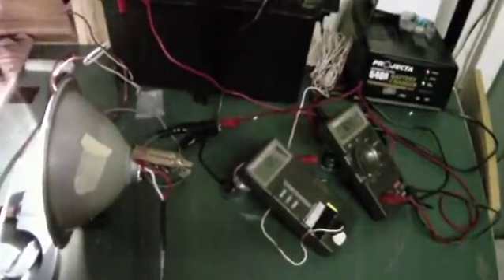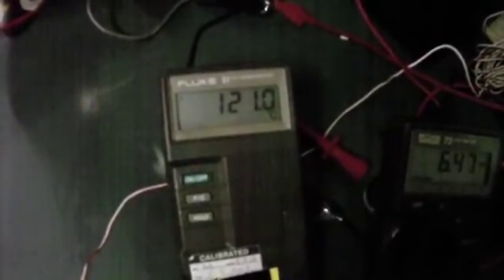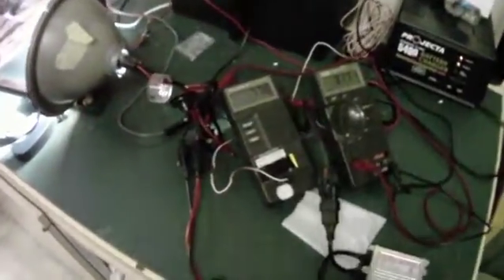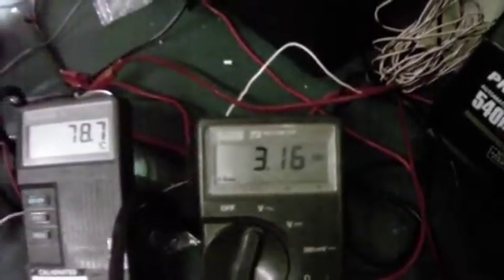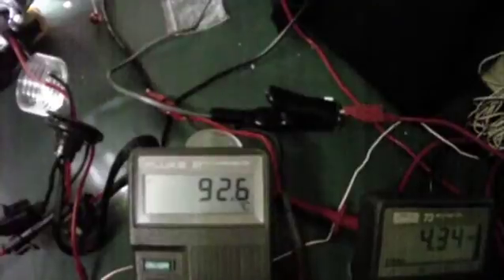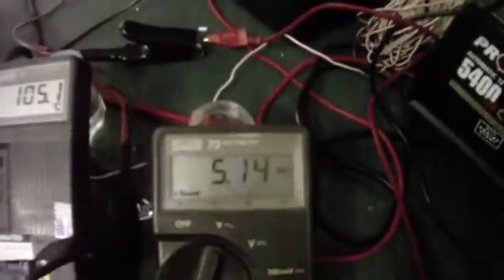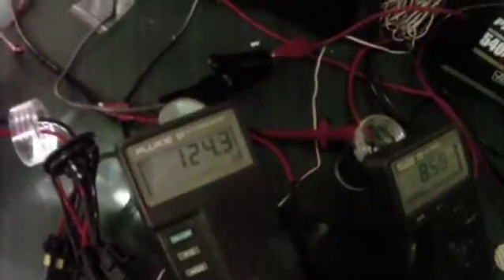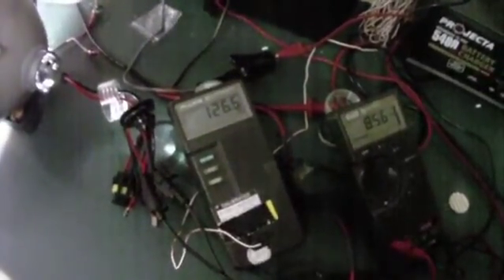HID-Lightsdownunder demo video.mp4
in response to many people asking or claiming that HID lights run cooler than Halogens. We are going to dissprove some of those myths with calibrated equipment and various HID powered kits, whilst recording temperature and current draw of each kit, to show this is not really the case.